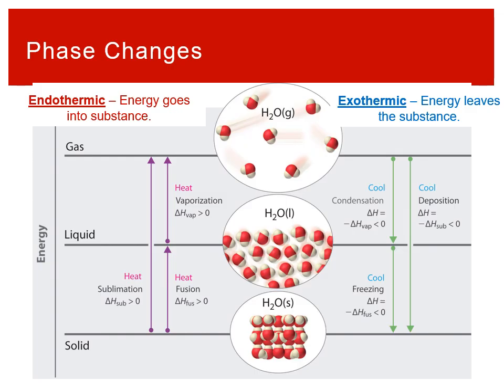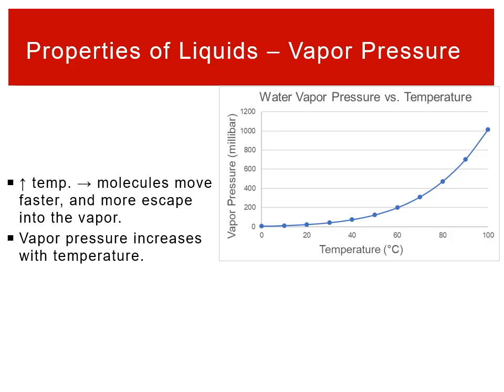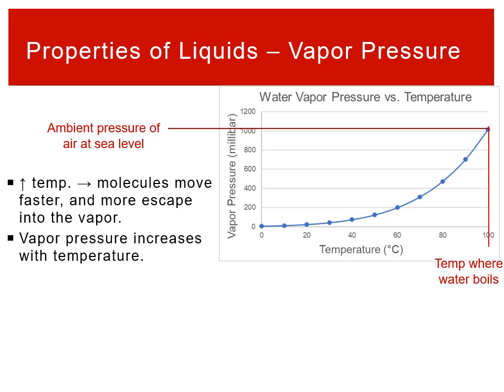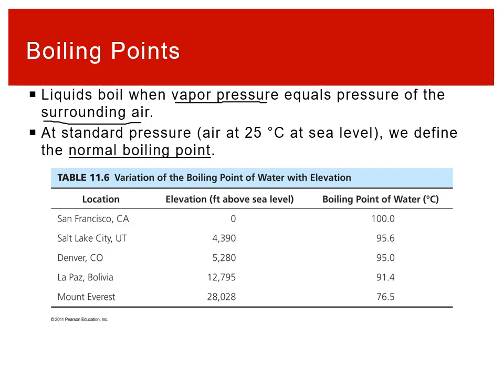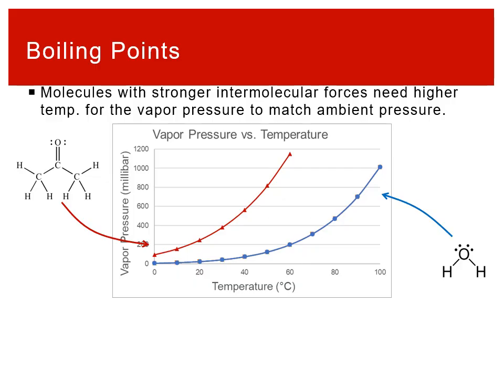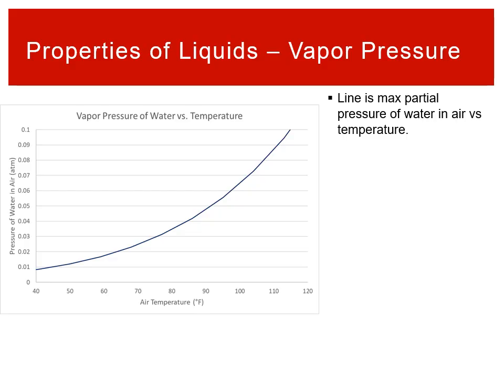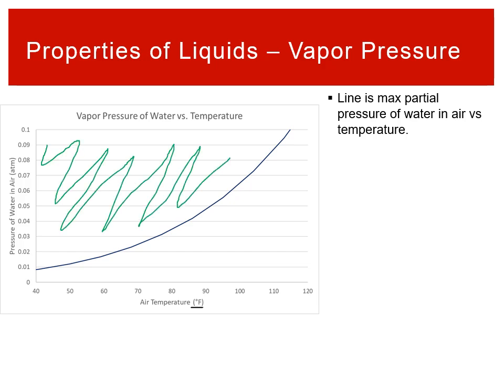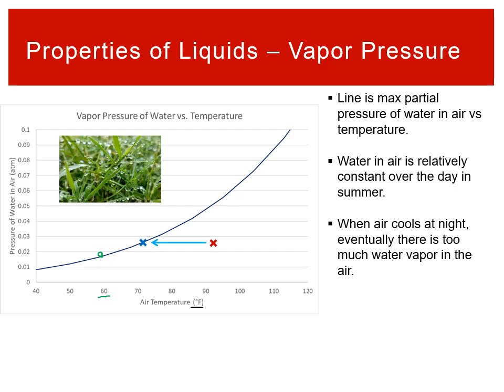CHEM 1412 Lecture 1/19-1/20 Part 1: Vapor Pressure & Boiling Point